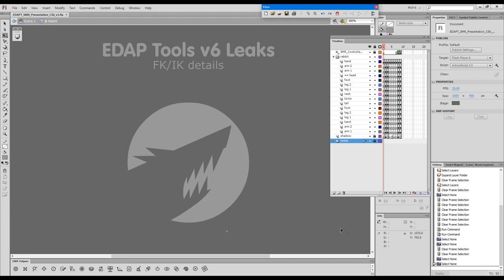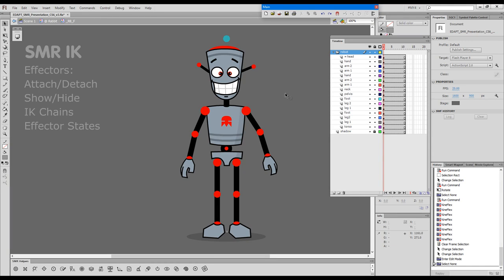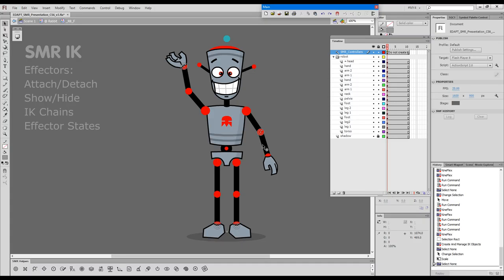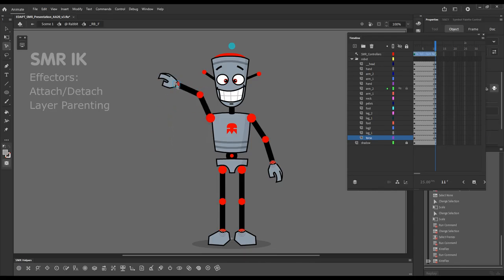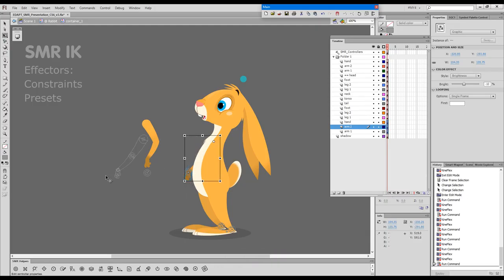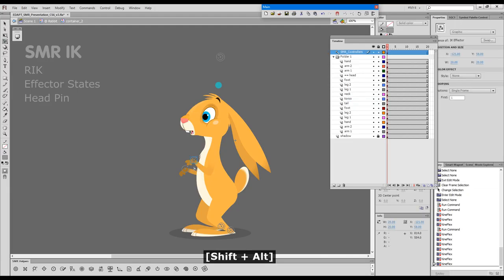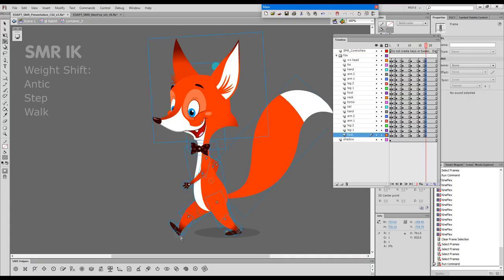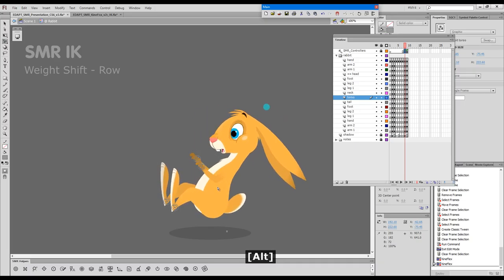EDAP Tools IK Leaks A sneak peek into SMR IK Revolution in Flash Animation